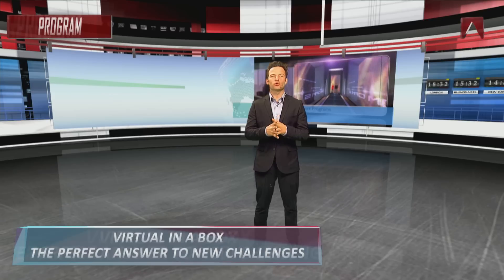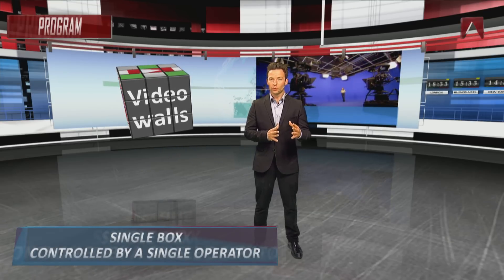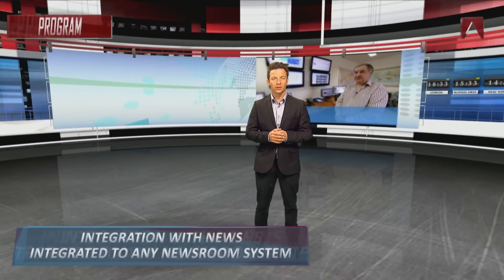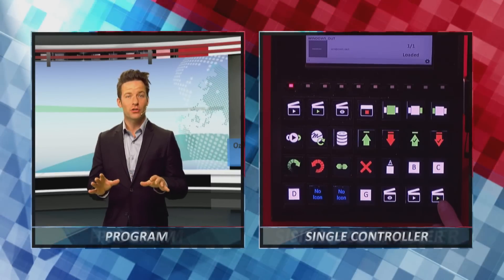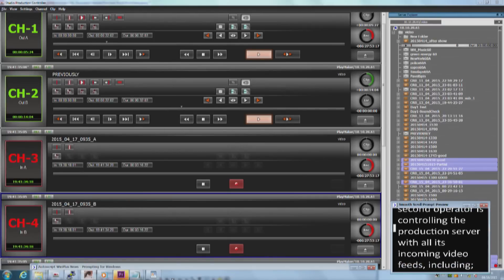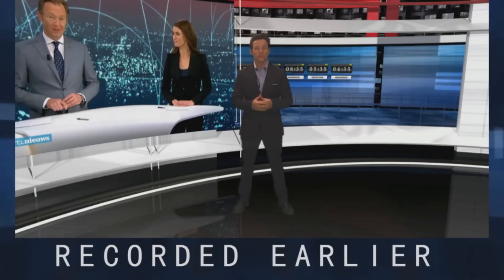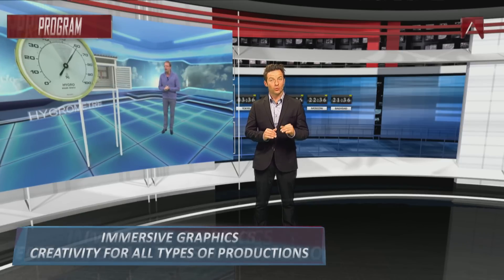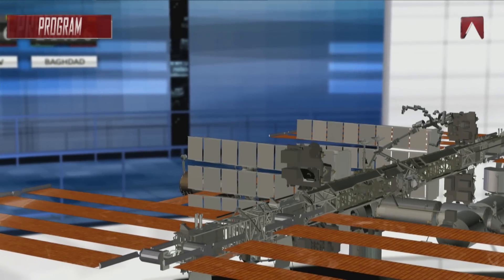Orad's 2015 Virtual Studio Presentation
Orad's market leading virtual studio, tracking and studio solutions keep broadcasters at the forefront of technology. ProSet, Orad's high end virtual studio solution provides broadcasters a powerful dimension to virtual studio productions. ProSet can utilize any of Orad's tracking solutions, including its Xync infrared tracking system with 360 degrees of free camera movement. ProSet offers tools to create realistic surfaces and materials for virtual studio set objects.